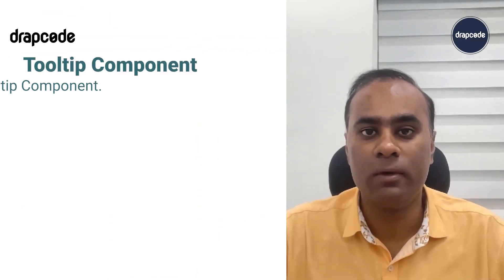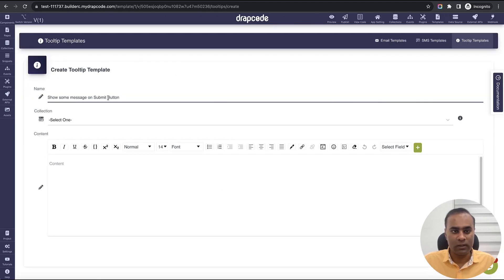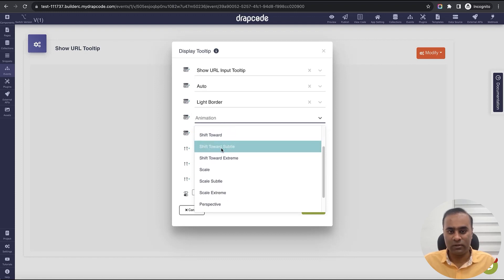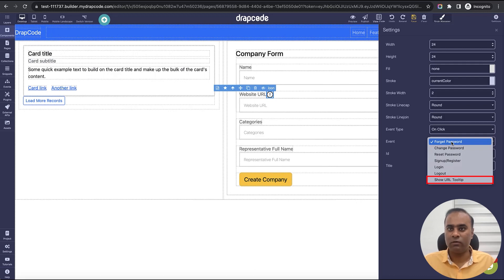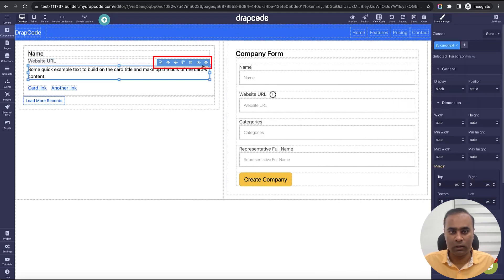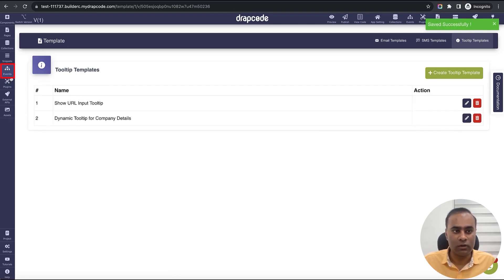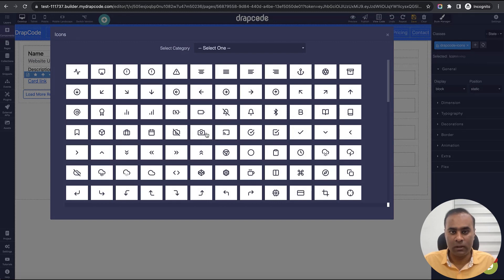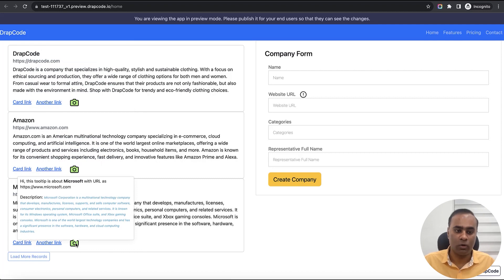Tooltip Component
In this video tutorial you will learn how to use the tooltip component in your web app.